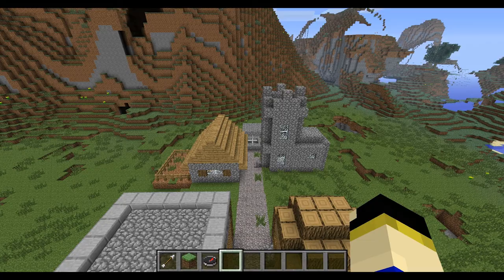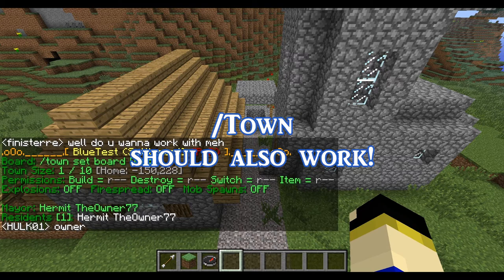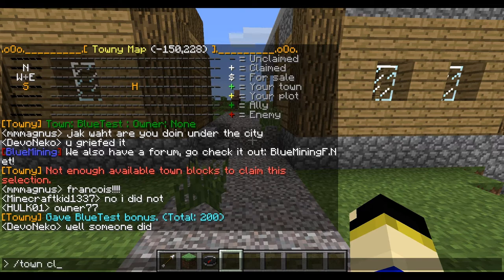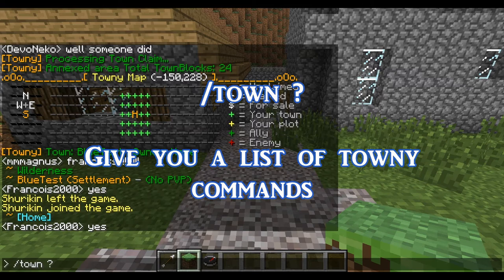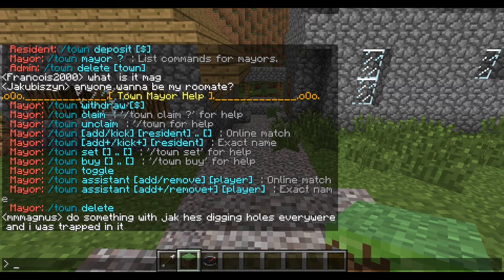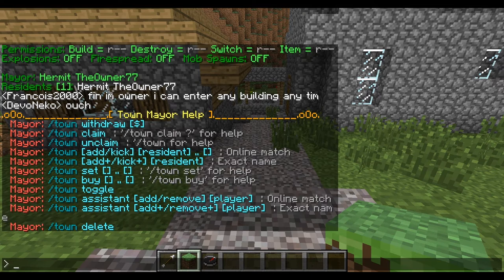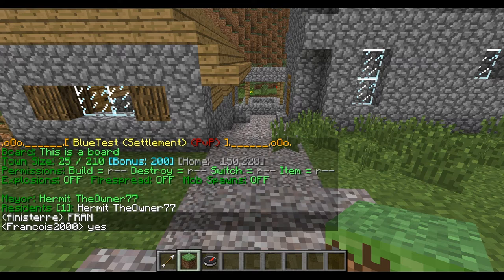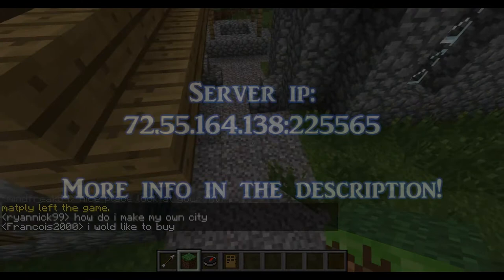[Minecraft 1.2.5 Server Tutorial] How to use Towny ?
A little explanation on how to use basic commands for Towny, a Minecraft town creation and management plugin.

BlueMining Federation :
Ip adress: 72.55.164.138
Port: 25565
Server for Minecraft 1.0.0
Towny System and Bucket

We are currently look for Admins, if you are interested go look on our website!

Free Music from:
Music4YourVids.co.uk